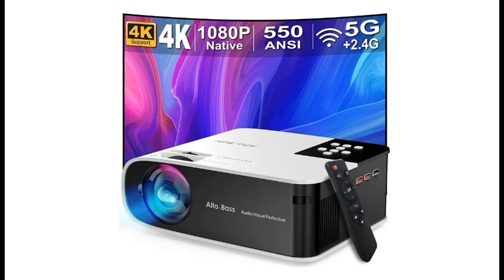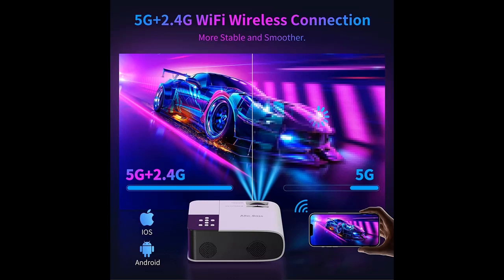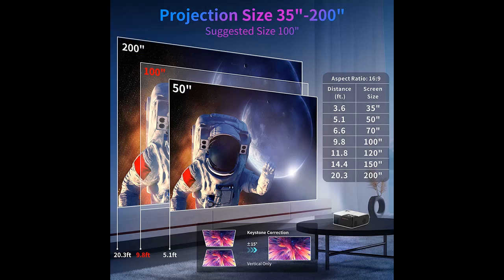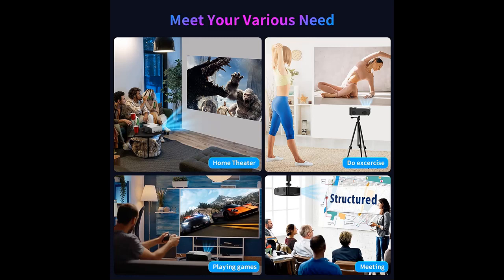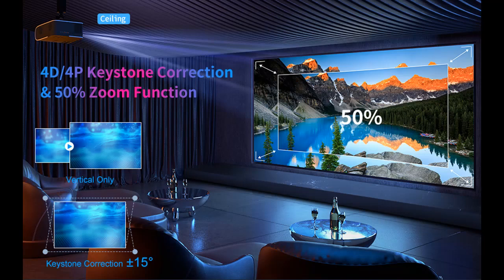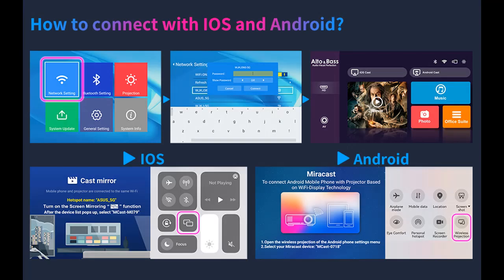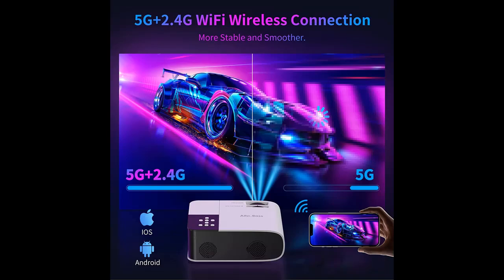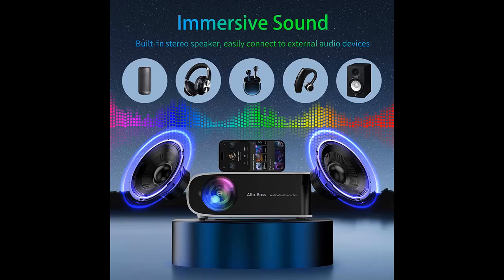Alto & Bass Projector with 5G WiFi and Bluetooth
Features Highlight✔️Alto & Bass Projector with 5G WiFi and Bluetooth, 550ANSI Native 1080P Full HD Outdoor Portable Projector 4K Support, Home Theater Video Movie Projector Compatible with TV Stick, HDMI, USB, iPhone & Android Phone

Alto & Bass Projector with 5G WiFi and Bluetooth, 550ANSI Native 1080P Full HD Outdoor Portable Projector 4K Support, Home Theater Video Movie Projector Compatible with TV Stick, HDMI, USB, iPhone & Android Phone